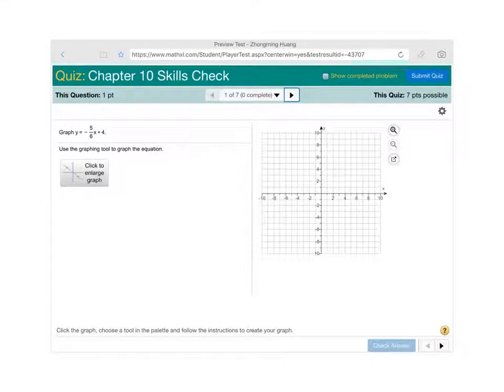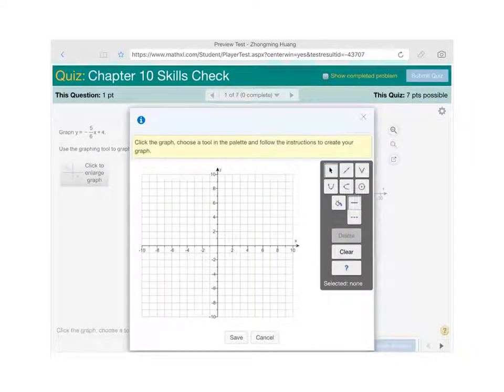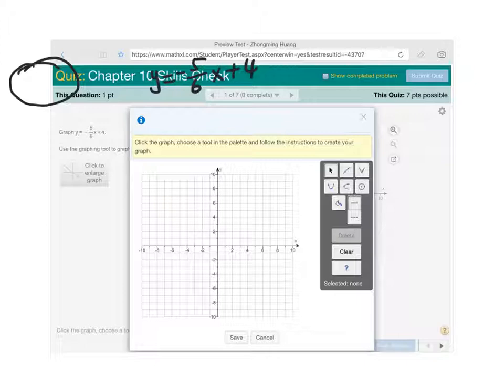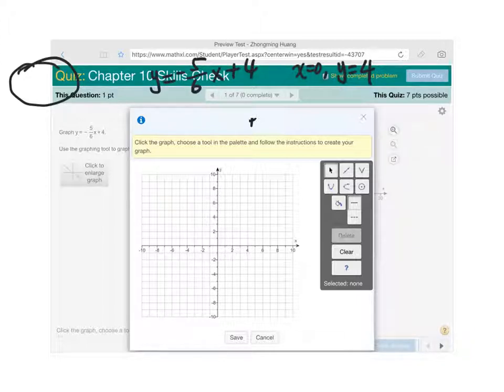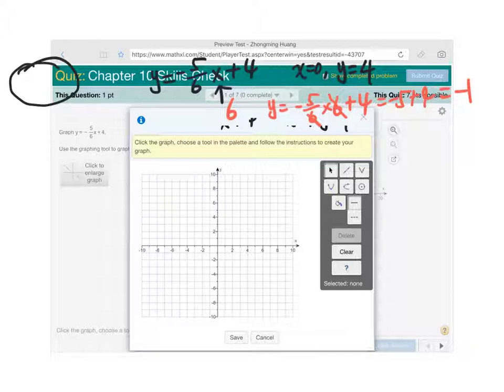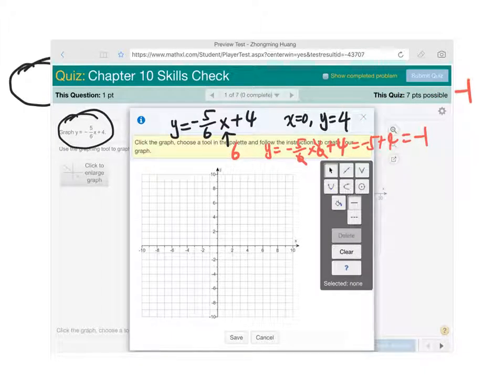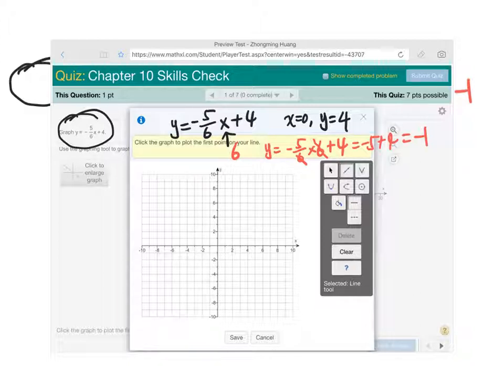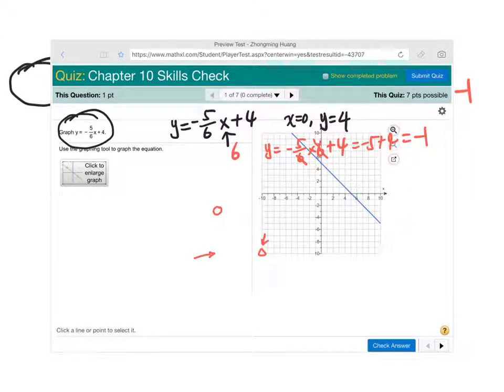chapter 10 skills check-graph line from given function